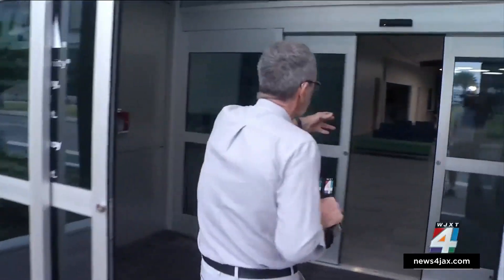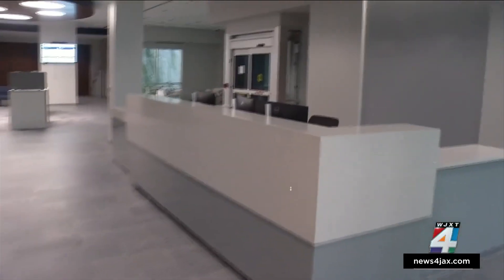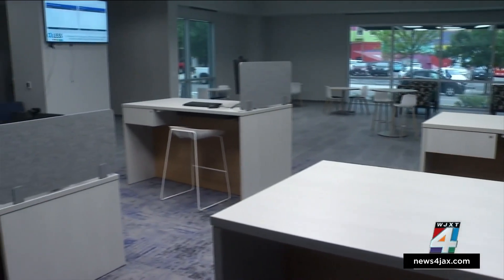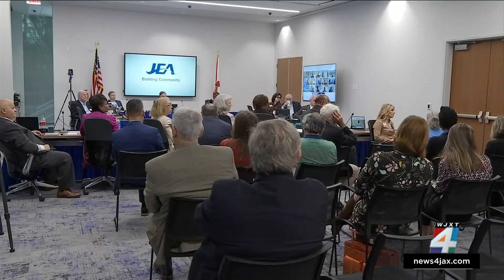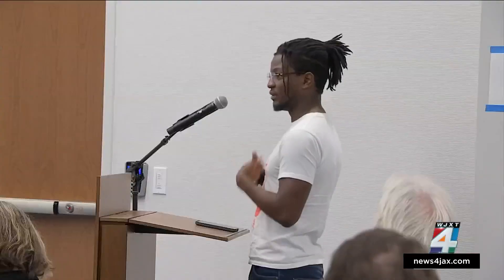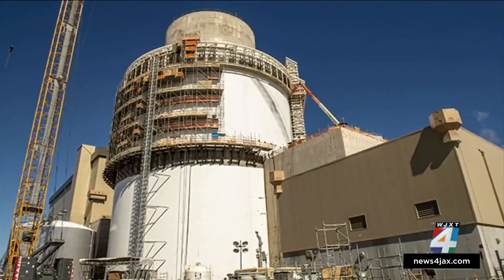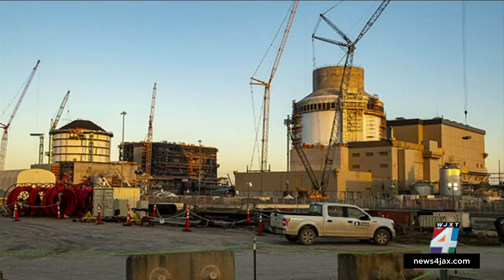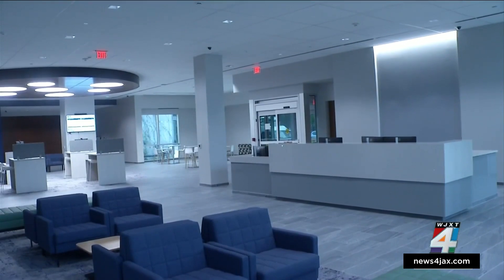Bill for troubled Plant Vogtle coming due soon, that means more rate increases for JEA customers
JEA took another step into its new headquarters in downtown Jacksonville on Tuesday.